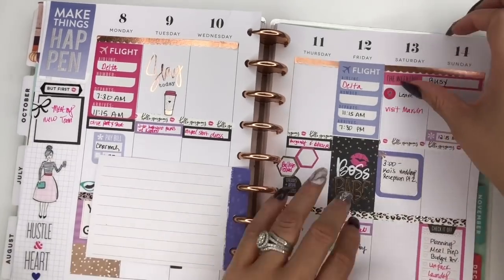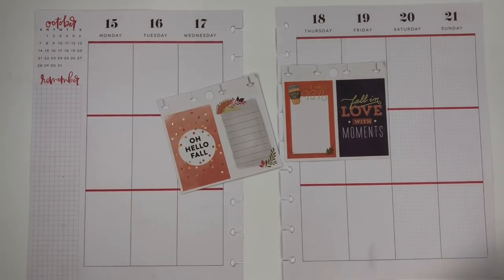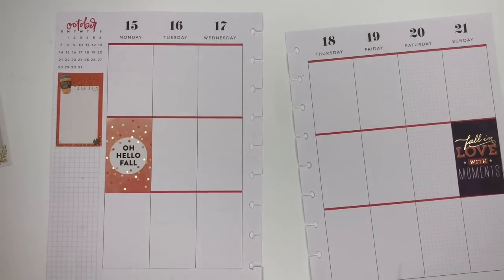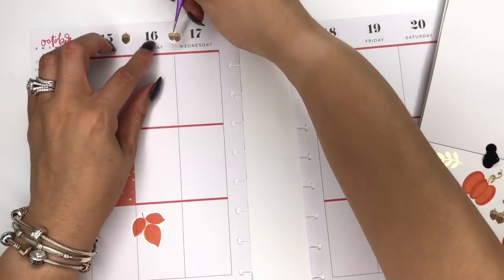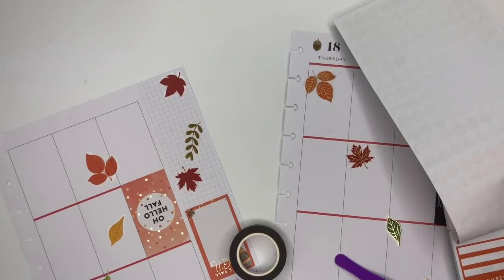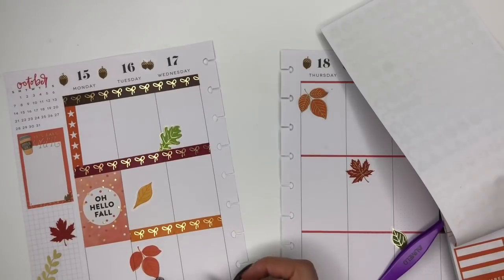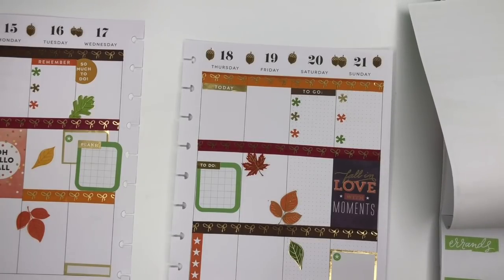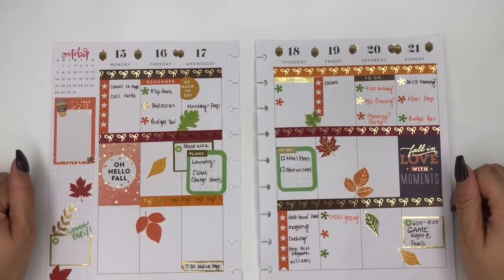Plan with me 10/15-10/15 (Classic Happy Planner)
Join me as I create a fall spread in my Classic Happy Planner.

Flat lay: Pastel Papers